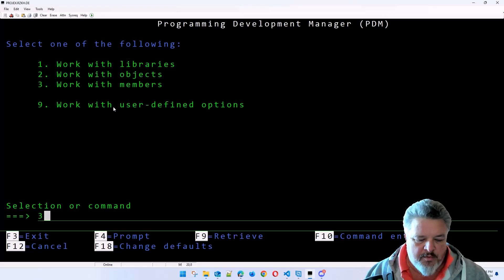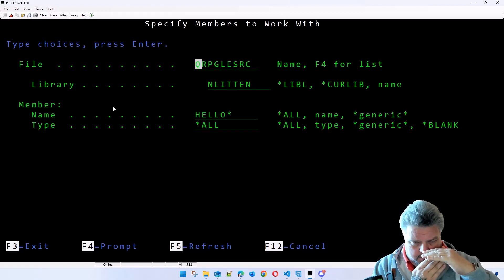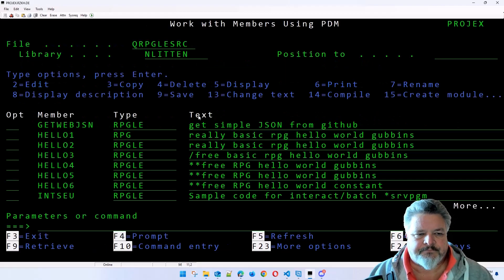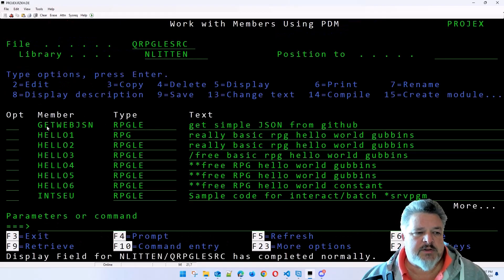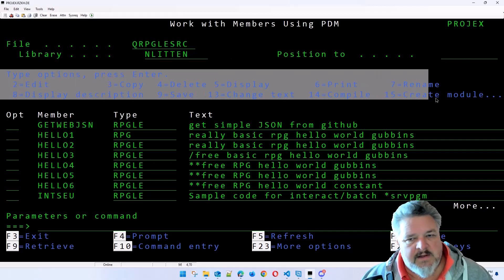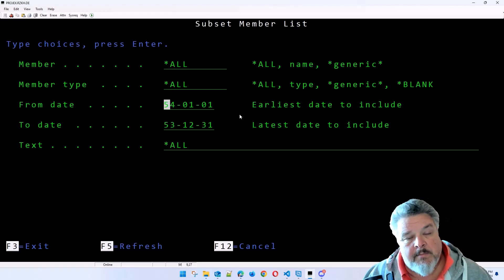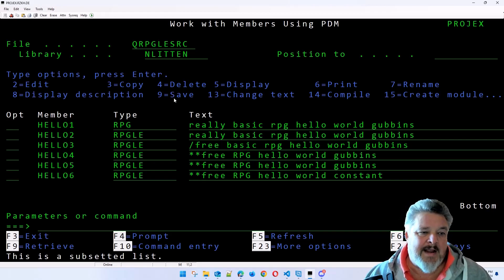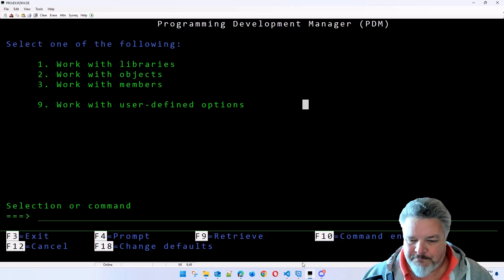IBM i PDM 101 Ep3 - Working with PDM Members in Files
Possibly the most used PDM sub-option is the WRKMBRPDM. Work with Members PDM : the main entry for all programmers to list their source code members and do some editing. It's powerful and flexible so let's dive in...